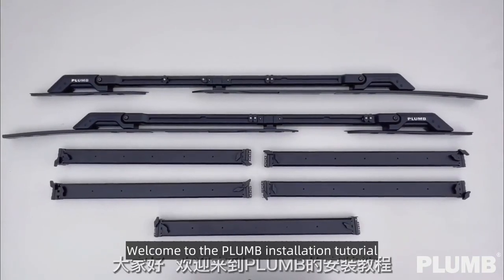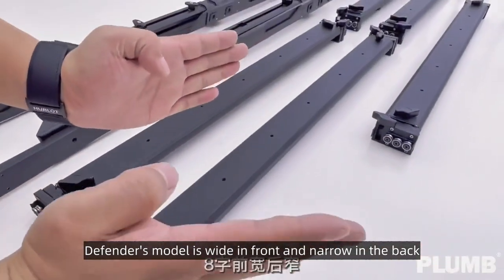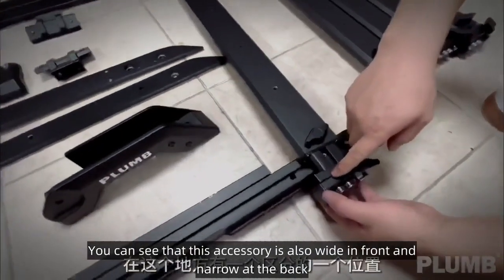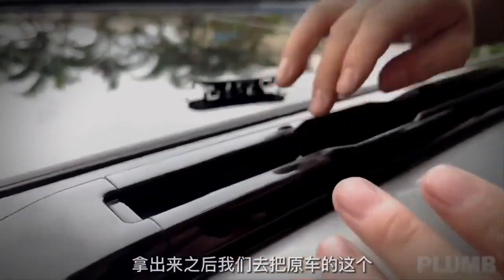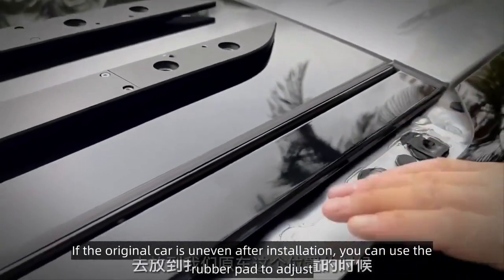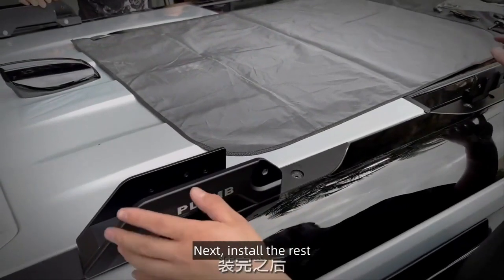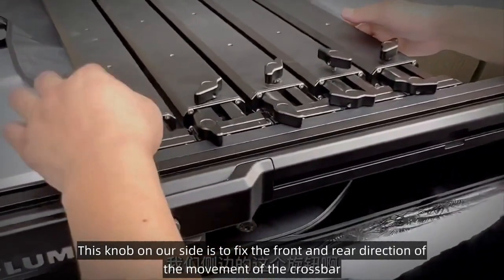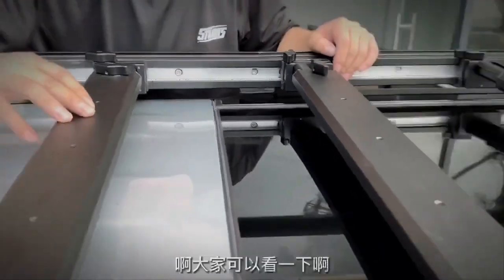How to install Land Rover Defender Removable Aluminum roof rack